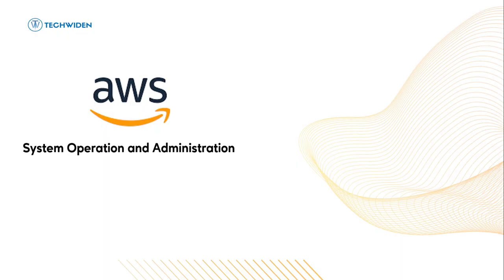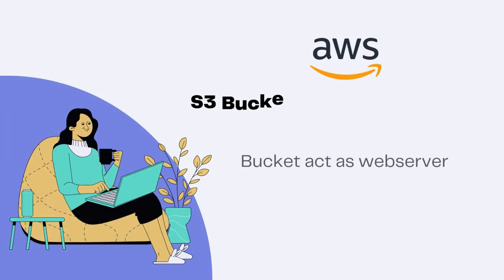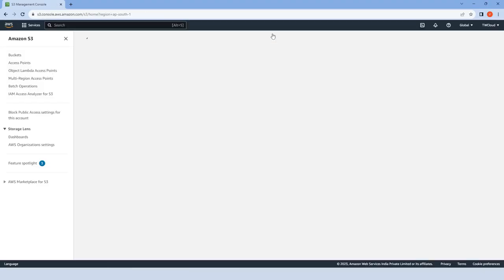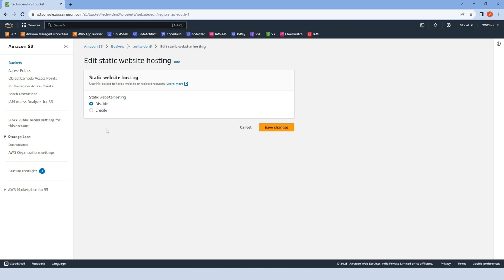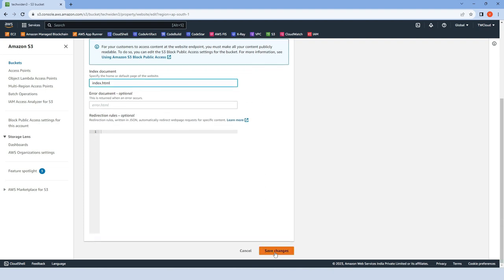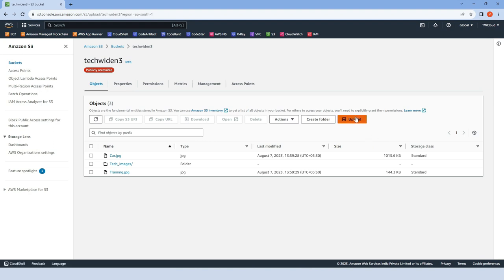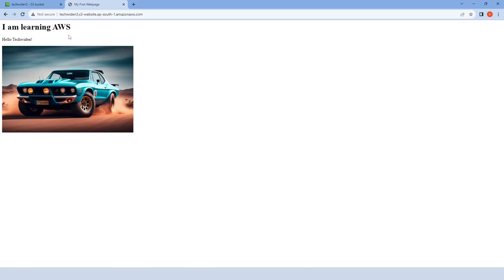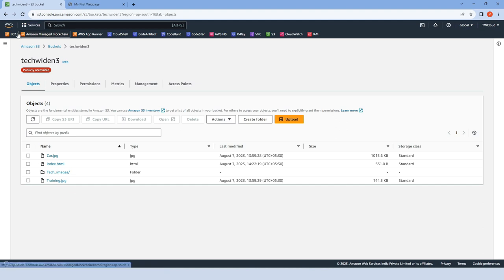#21 AWS S3 Mastery: Create a High-Performance Bucket for Your Website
Welcome to Techwiden channel dedicated to IT tutorials and certification preparation for Cloud, Networking, Linux and DevOps.
Discover the ultimate solution for hosting your website on Amazon Web Services (AWS) with our comprehensive guide on creating an S3 bucket. Whether you're a web developer, business owner, or tech enthusiast, this step-by-step tutorial will lead you through the process of setting up an S3 bucket optimized for website hosting. Learn to configure static website hosting, enable HTTPS with AWS Certificate Manager, and implement best practices for performance and security. Elevate your web presence and ensure seamless access with AWS S3 - your gateway to a blazing-fast, scalable website.
Together, we'll dive deep into the world of Cloud Computing and take full advantage of the AWS cloud infrastructure.